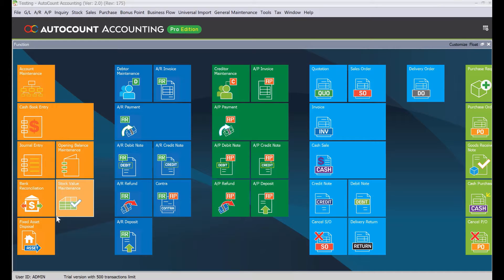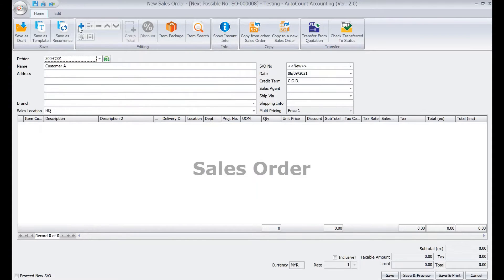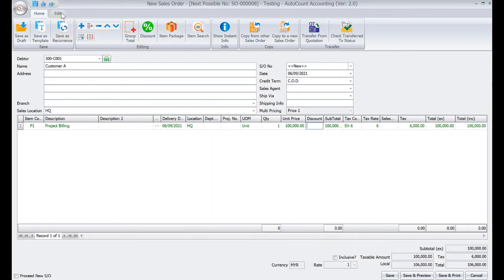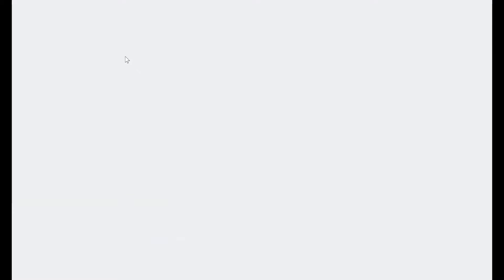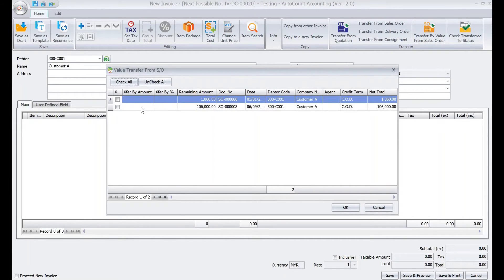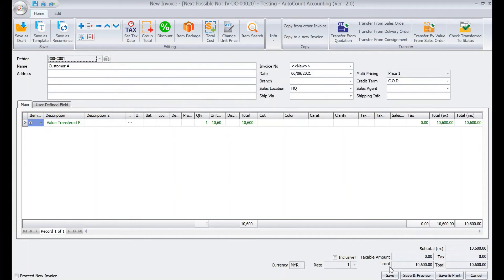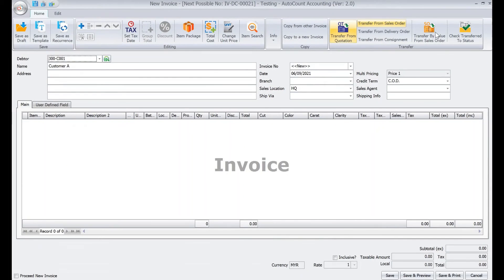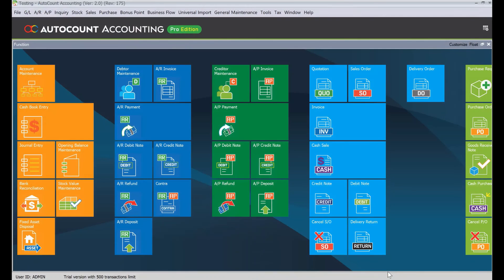AutoCount Accounting Tutorial - Transfer by value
Do you do progress billing? Want to keep track of the amount invoiced and how much more to be billed?

Check it out on how you can manage it in AutoCount.